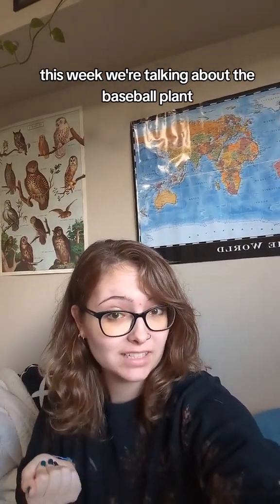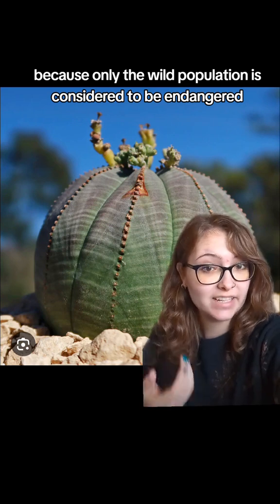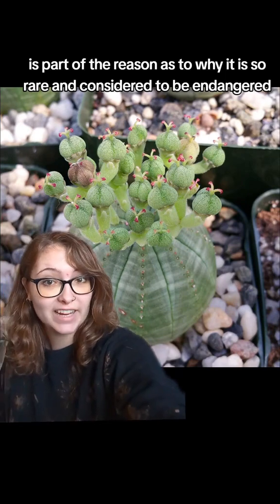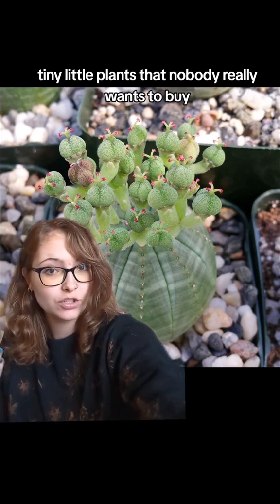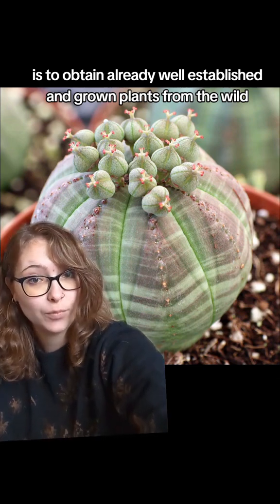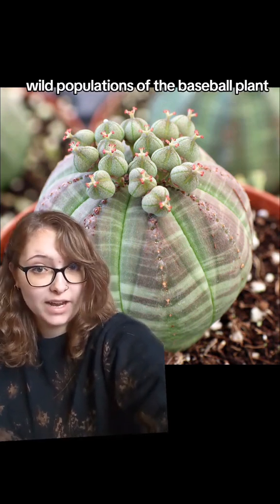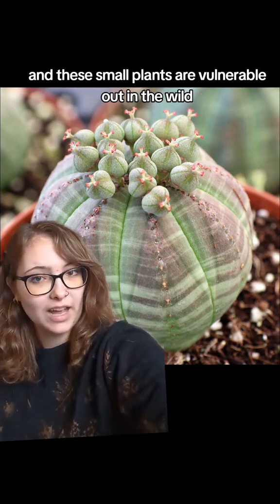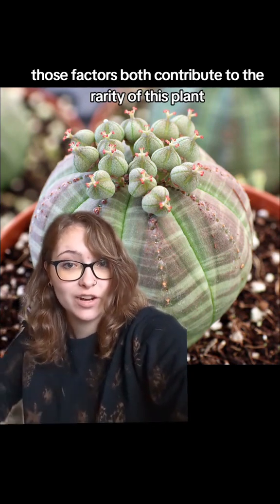ESS Baseball Plant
Endangered Species Spotlight Baseball Plant